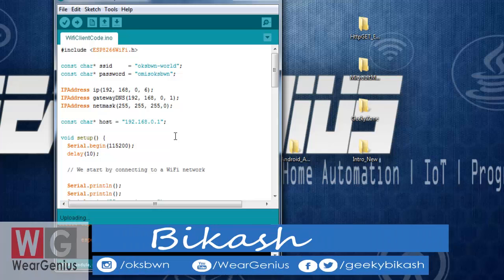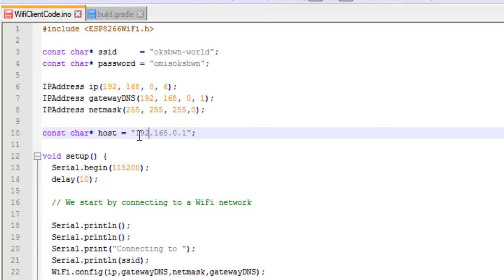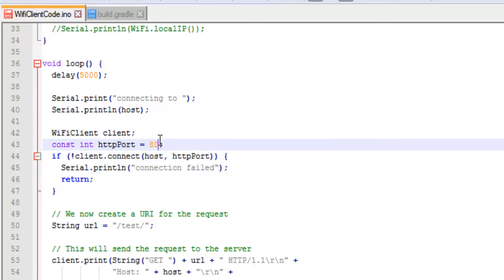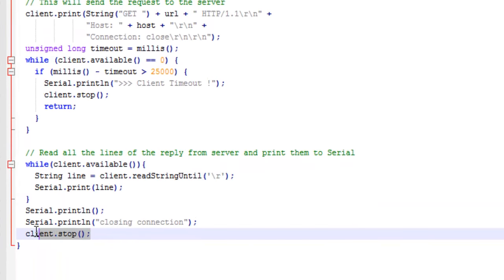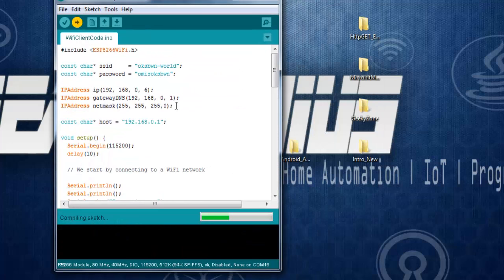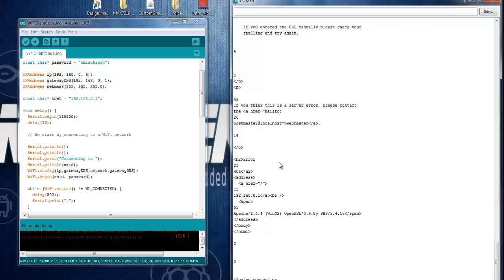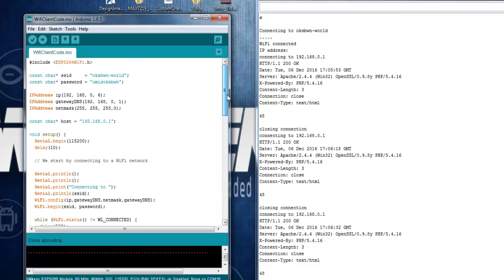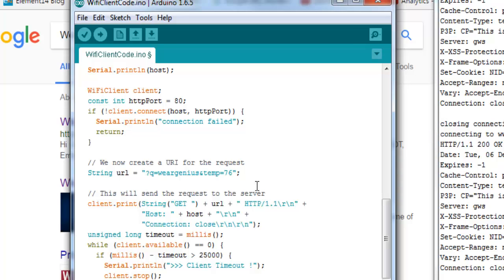Fetching data from server | Arduino on ESP8266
Fetching data to Server (LOCAL and Online) using WifiClient on from ESP8266 module using Arduino IDE.

The chip first came to the attention of western makers in August 2014 with the ESP-01 module, made by a third-party manufacturer, AI-Thinker. This small module allows microcontrollers to connect to a Wi-Fi network and make simple TCP/IP connections using Hayes-style commands. However, at the time there was almost no English-language documentation on the chip and the commands it accepted.The very low price and the fact that there were very few external components on the module which suggests that it could eventually be very inexpensive in volume, attracted many hackers to explore the module, chip, and the software on it, as well as to translate the Chinese documentation.

The ESP8285 is an ESP8266 with 1 MB of built-in flash, allowing for single-chip devices capable of connecting to Wi-Fi.

Thanks
Team WG